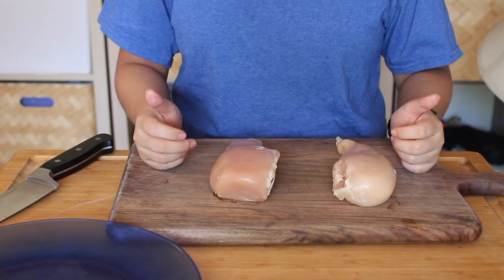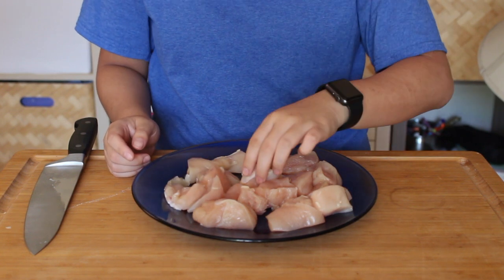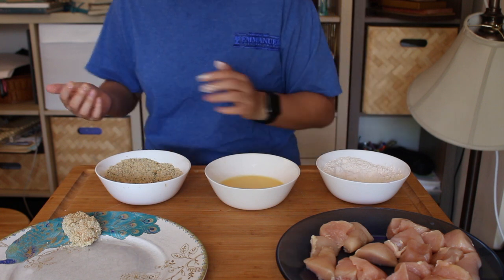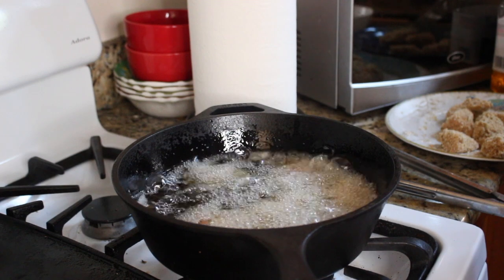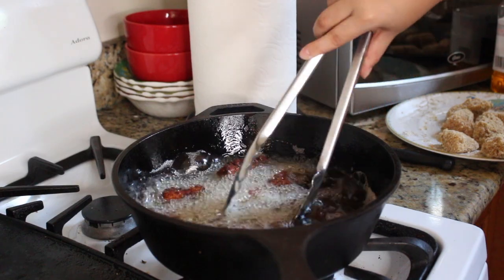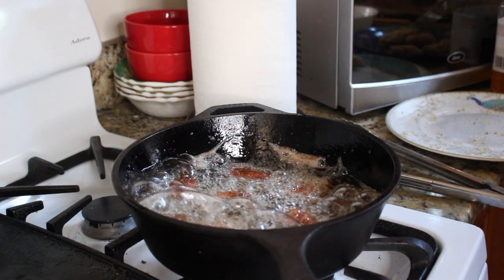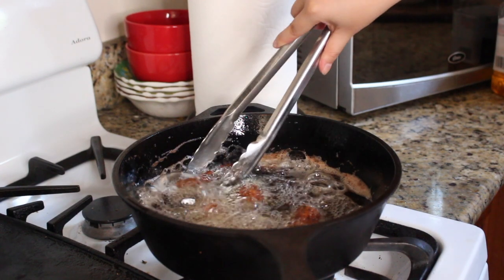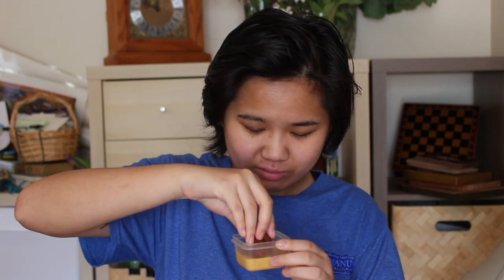Trying to Make Chicken Nuggets from Scratch!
Today I make chicken nuggets from scratch for the first time!

Other places to see me!